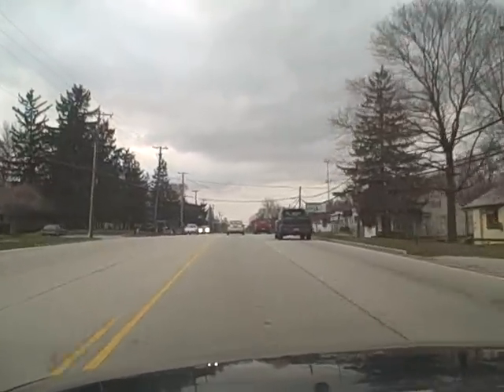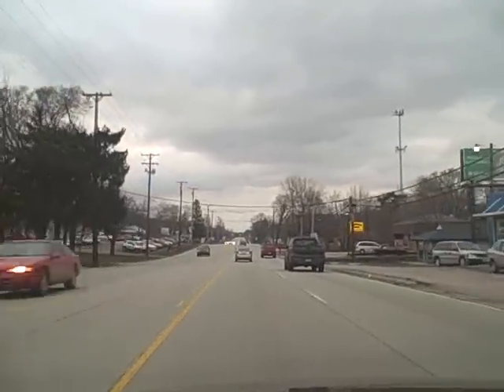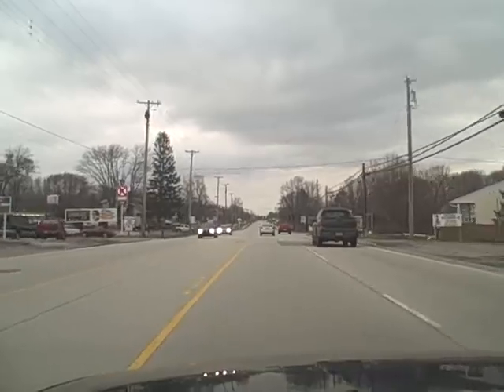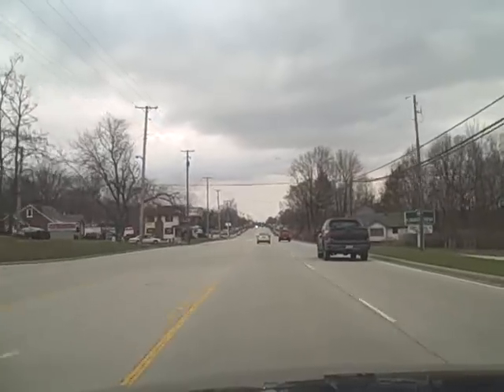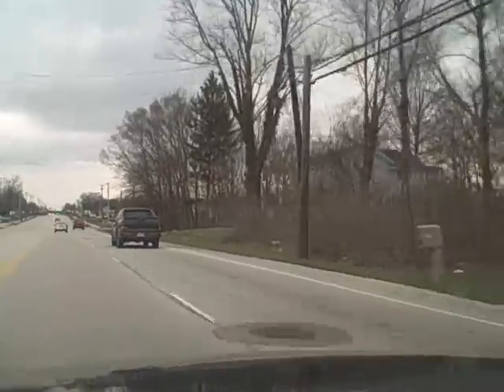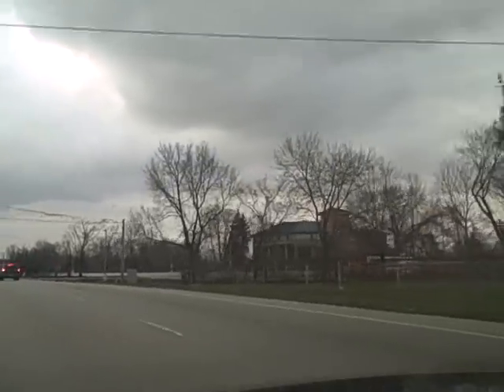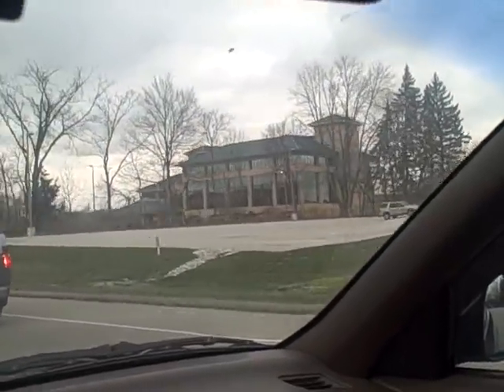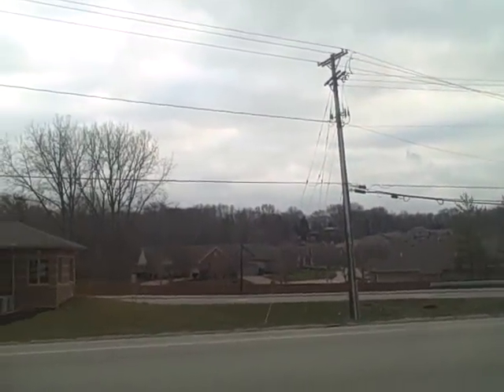A Tour Of Poor Dayton - Clayton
As I travel up State Route 48 (Main Street), I take you briefly through Clayton, Ohio.

Clayton was a small village located over 14 miles from Dayton. When the former Randolph Township merged with the village in the 1990s, the community began a transformation.

Clayton is now only six miles from Dayton now. Communities such as Clayton, Trotwood and Riverside were formerly villages that were absorbed through voters and township leadership.

While in Clayton, you'll see the Stillwater Treatment Center, midwest grocer Meijer and Randolph Shopping Center.
The original village of Clayton, Northmont High School and the new development of North Clayton are located in this city also.

Thanks for viewing and post your comments at the bottom. If you interested in the Tours of Poor Dayton visit this profile or visit my other profile

FAQ- The reason why I call this A Tour of Poor Dayton is because of the area's declining population, people losing jobs, boarded homes, businesses closing and economic turmoil in Montgomery, Miami and Greene Counties. And mostly Ohio in general. I am giving those who have never been to Dayton a chance to understand the plight of manufacturing communities.

So that will put to rest any questions of why I titled the videos!